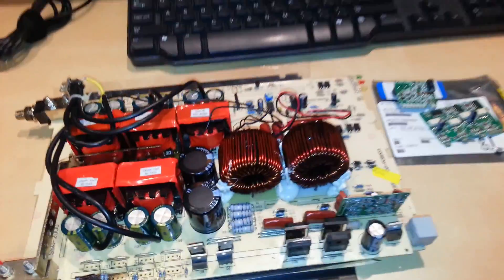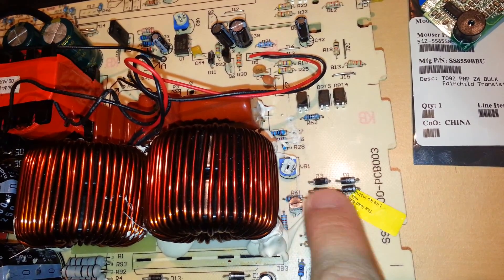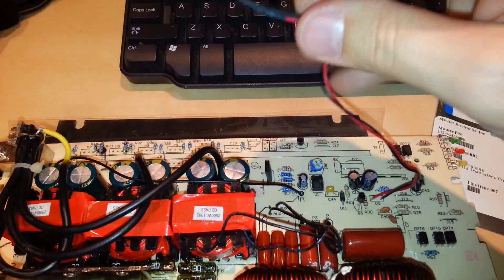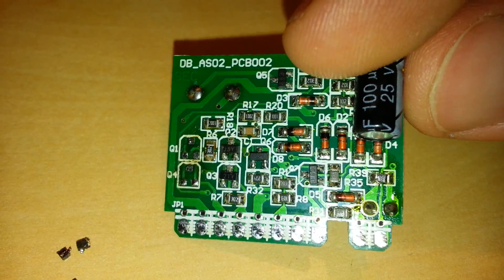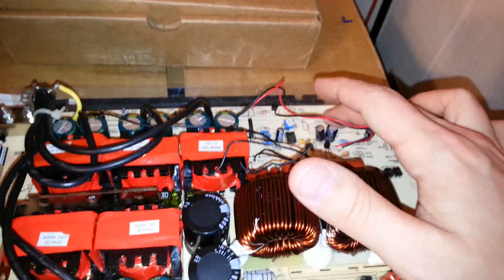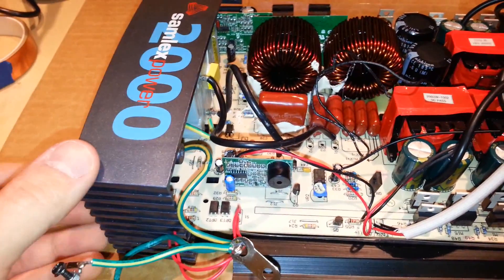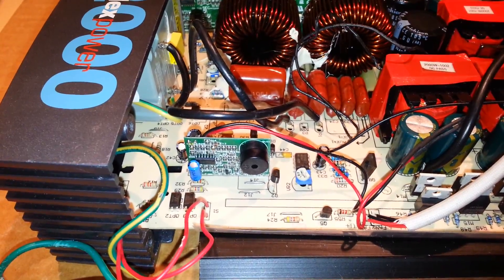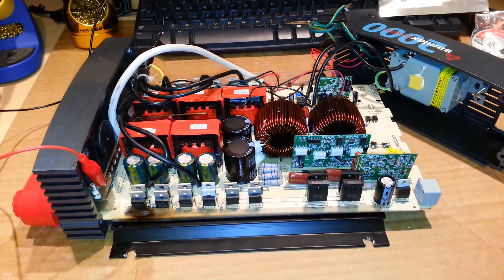Samlex SSW-2000 Pure Sine Power Inverter Repair: Part 4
Unfortunately the input drive circuit board keeps burning out when i try to turn it on. I fixed the DC short. Everything boots up, but the input side isnt running. Called samlex to see if I can replace the drive board. Not holding out much hope though. If I can get the part and it isnt some crazy cost I'll swap it out.